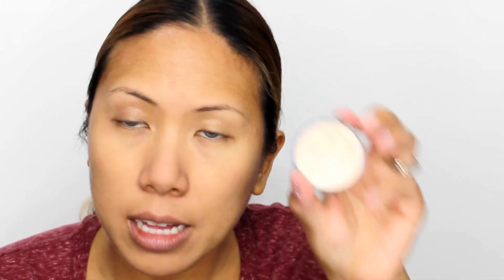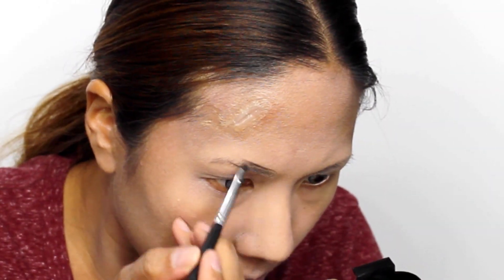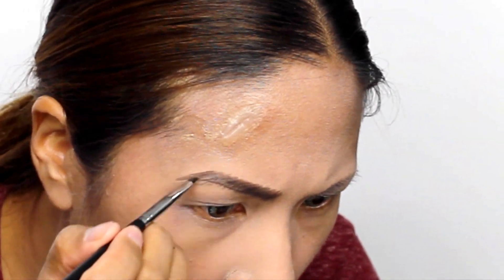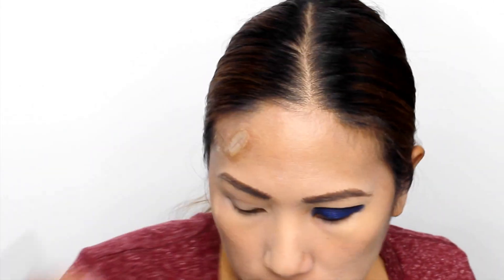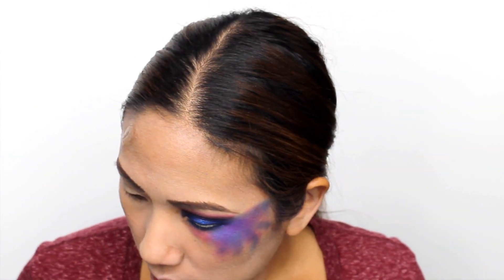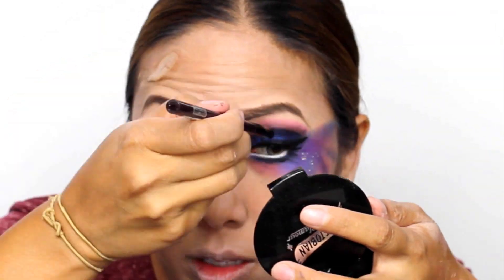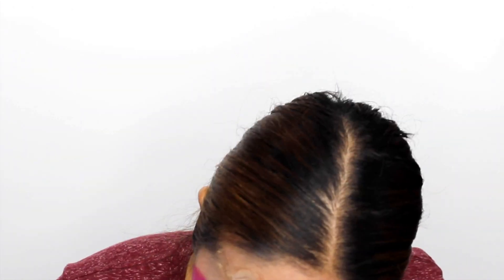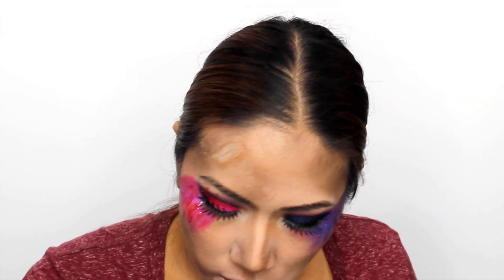Halloween Makeup: Harley Quinn - Suicide Squad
Hi Bellas,

I love Halloween Makeup because you really can have fun really trying out unconventional techniques and crazy looks.  Today's look is a balance between glam and gore.  I decided to do my take on the Harley Quinn Suicide Squad look by adding a little extra glitter and dirt lol. Yes I know there are a lot of other tutorials out there but this one is a little different - I was inspired by a cartoon drawing I found online which I thought was much different than other tutorials I found out there.  This was such a fun look to do, check it out!

Harley Quinn Wig from Amazon

Harley Quinn shirt from Amazon

For a complete post with pictures and details go

Halloween Makeup:  Suicide Squad El Diablo Skull

Halloween Makeup:  American Horror Story Scary

Fitness Series:  How to Make 10,000 Steps at

Travel Series:  How to Pack for Las Vegas, 3

their liquid lipsticks!

Check out the brushes I designed and love, The

Best Selling Sedona Lace Vortex and Travel Vortex

Brush Collection and Luxe Essentials Brush Set

If you're buying any of the items I recommend in

the video online, make sure to use eBates to get

cash back, it's free!  I use it all the time, use

referrerid=oRSKL0MdCL%2FJxRwFExpDIA%3D

%3D&eeid=28187

Looking to rent fabulous dresses for special

occasions?  Try Rent the Runway on me and get $30

off your first order!  I usually rent dresses

from them for weddings, my bday and vacay!

under the same name - @MakeupByRenRen

Follow my daily ramblings at twitter at

ref=logo#!/pages/Makeup-By-Ren-

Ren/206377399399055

makeup artist, atlanta makeup artist, makeup for

women of color, asian makeup, makeup for asians,

professional makeup artist, beauty blogger,

youtube beauty guru, how to apply makeup, beauty

loss, fitness journey, halloween makeup,

celebrity makeup, makeup reviews, before and

after, makeup transformations, bridal makeup,

I own all copyrights to this music in this video,

created for me for the purpose of this video